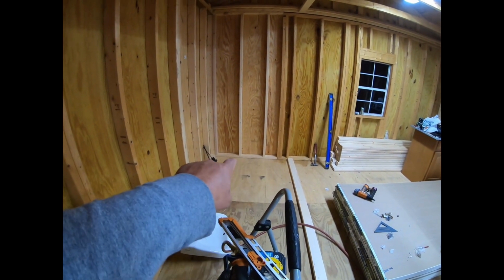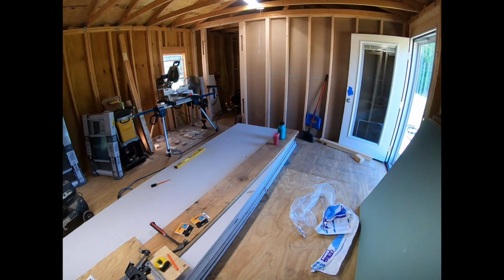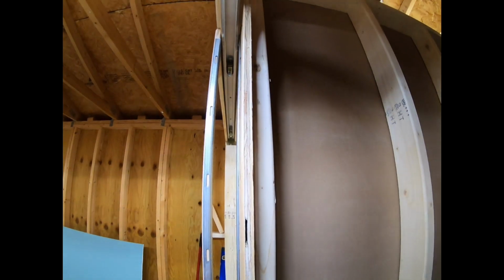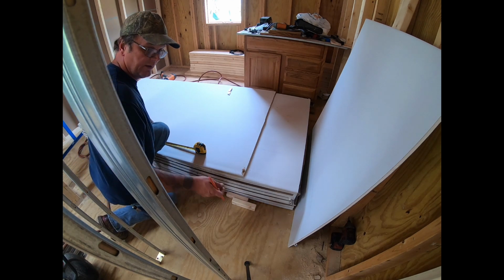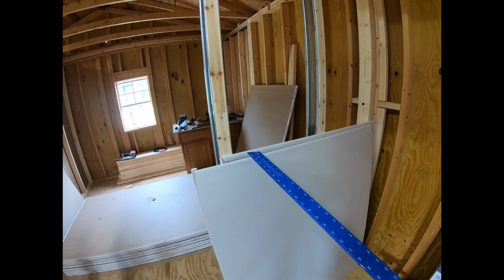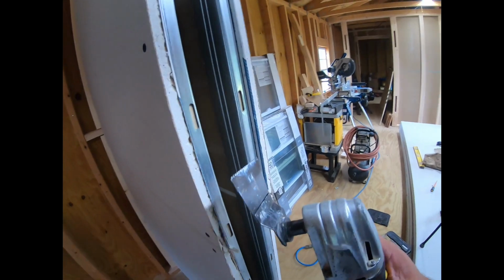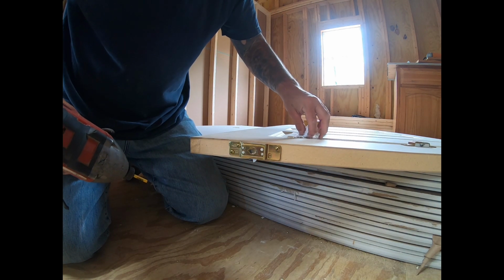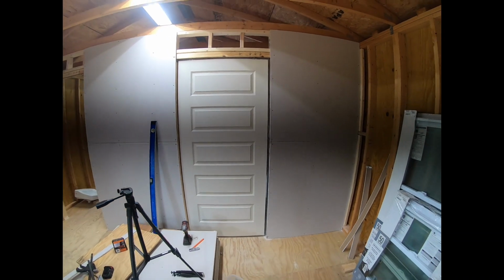“Shed to House” (9) How to install a pocket door. How to hang drywall.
Installing drywall and adding hardware to the pocket doors.